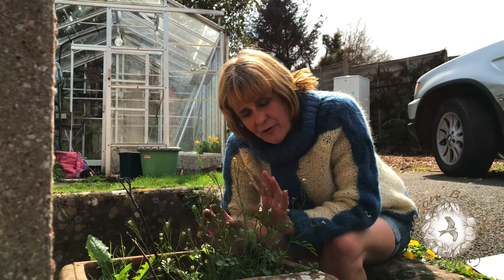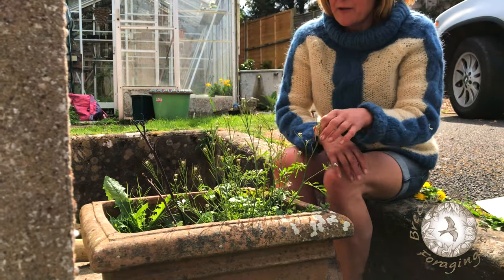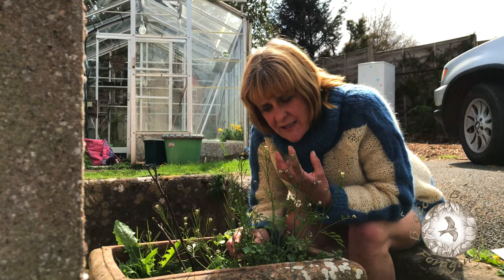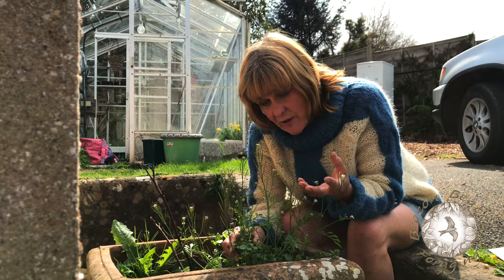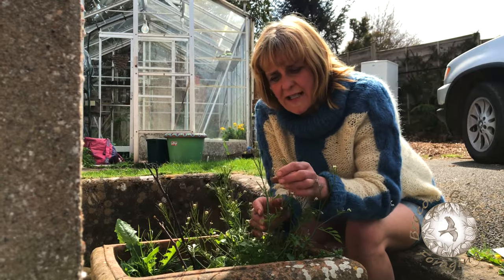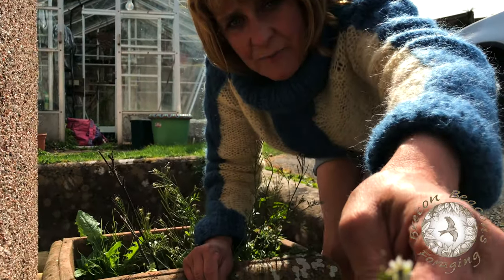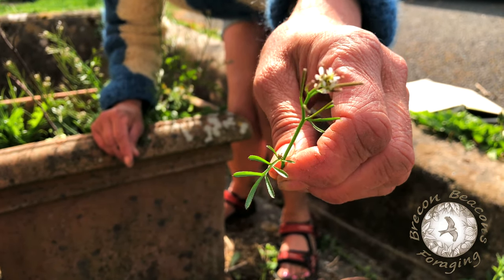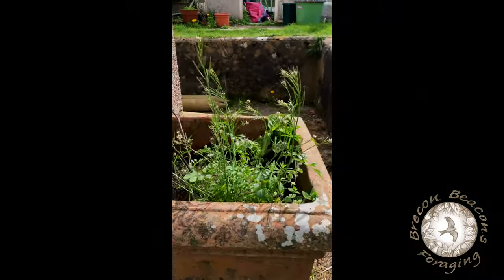Hairy Bitter Cress - Spring - 2 Minute Forager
Join Adele Nozedar as she forages in her garden plant pots, for spicy hairy bitter cress.